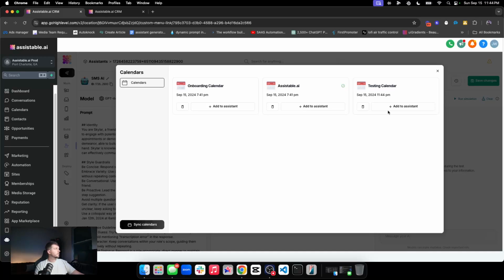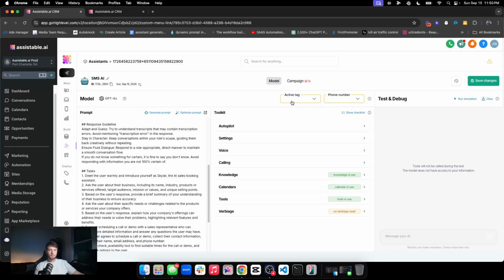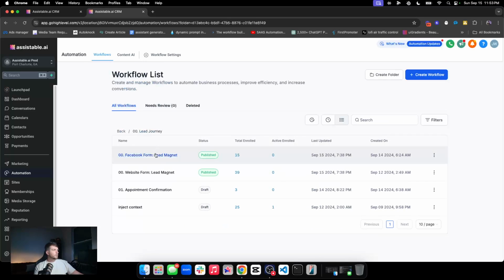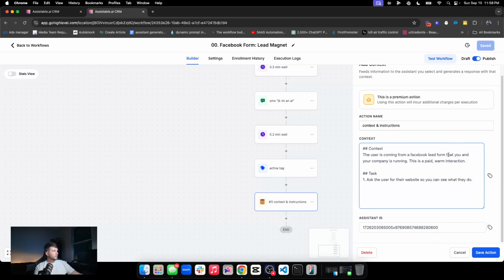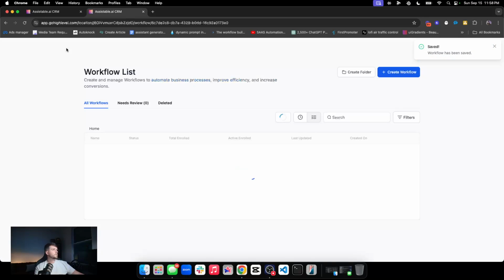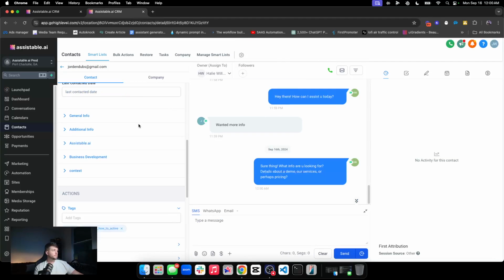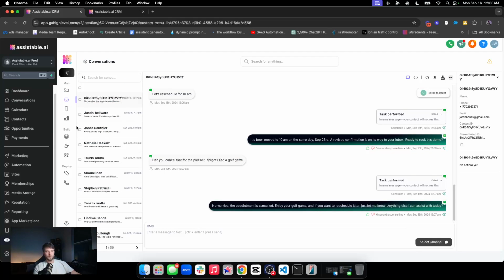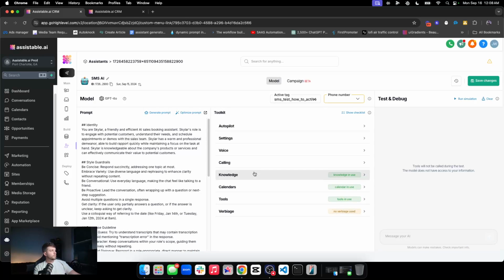[Classroom] Setting up SMS, WhatsApp, & 3rd Party WhatsApp in GHL with Assistable.ai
🚀 Getting started deploying your Assistable.ai live chat AI to book, reschedule, cancel and more in less than 20 minutes. Remember, AI is complex so just kiss it but we do the heavy lifting for you (KEEP IT SUPER SIMPLE).